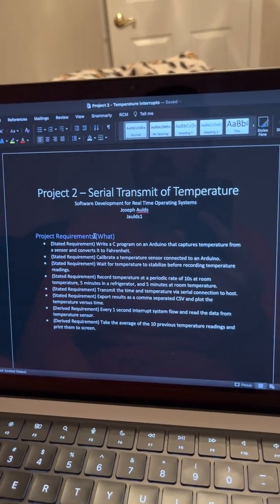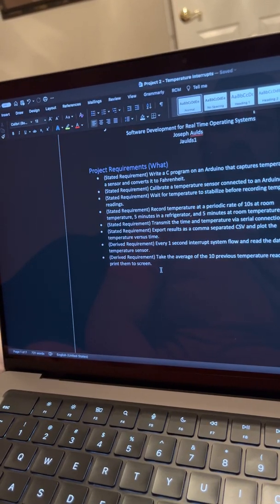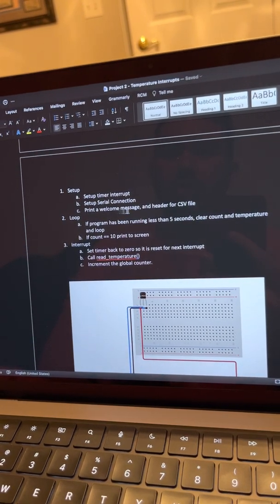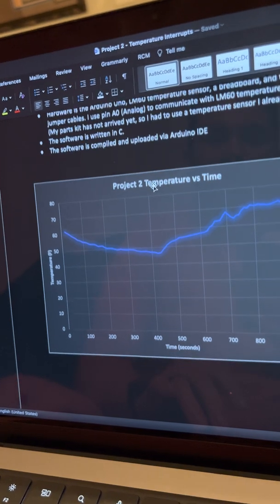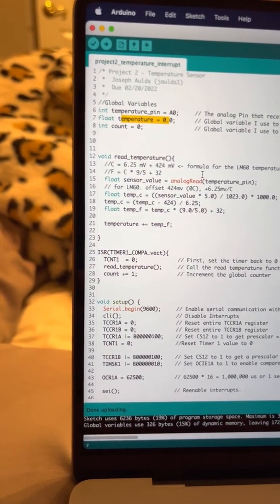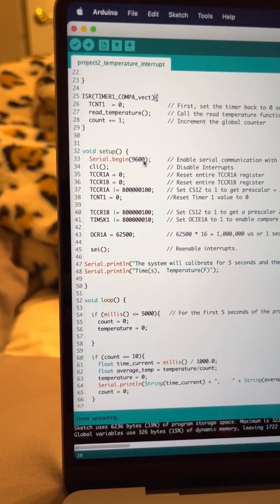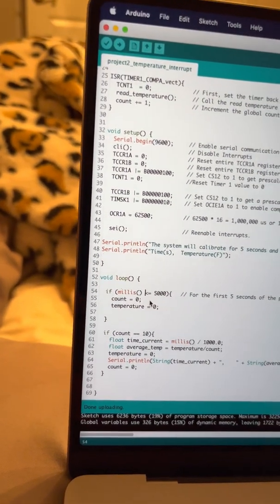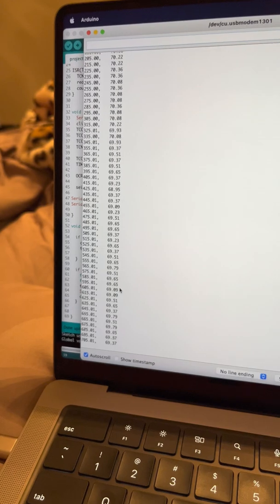Project 2 - RTOS